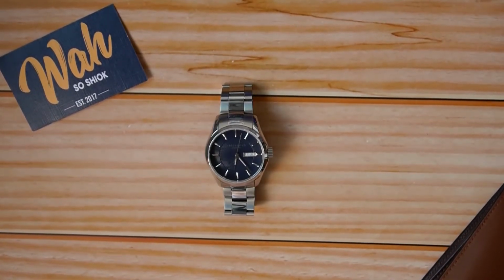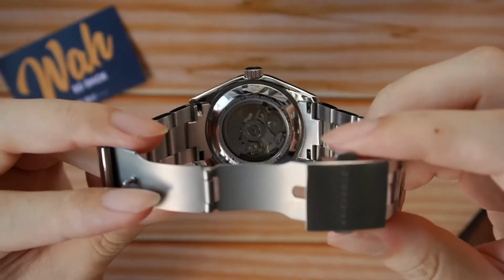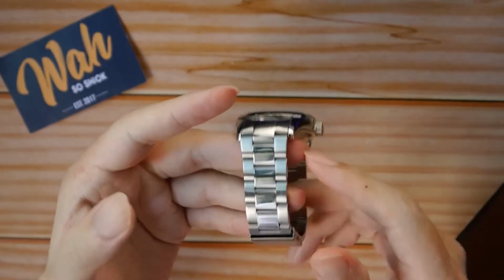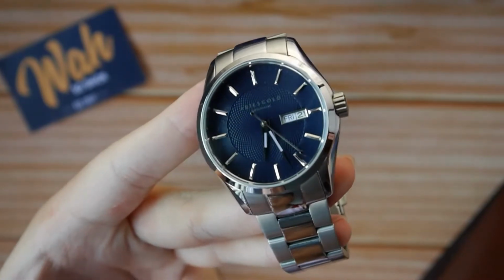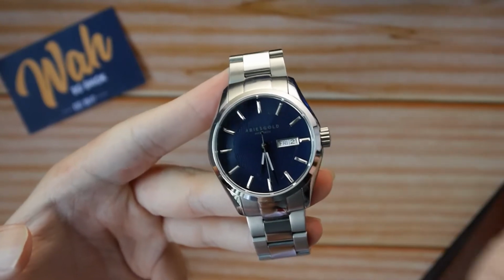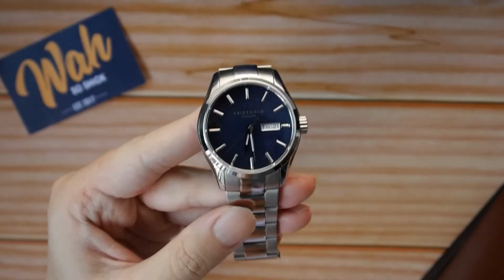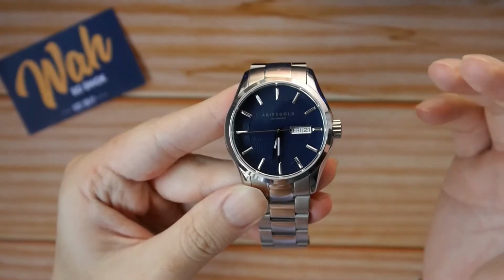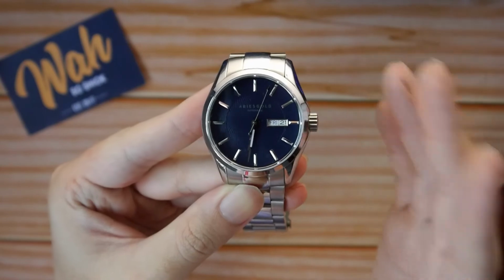Aries Gold Diplomat Watch Review - best everyday watch under S$200!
Hello everyone, and welcome back to another Singaporean review! On this shiok Saturday, I’m reviewing the new Diplomat from local watch brand Aries Gold.

Positioned more as an entry-level everyday watch, the Diplomat offers a versatile style while possessing solid specifications. Let’s see if it’s any good!